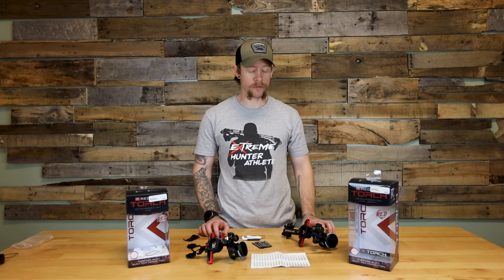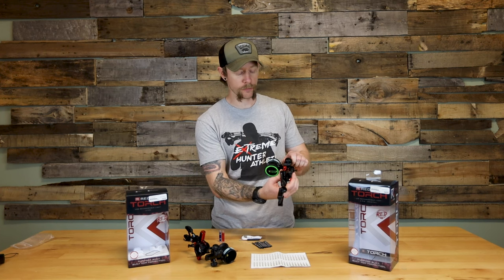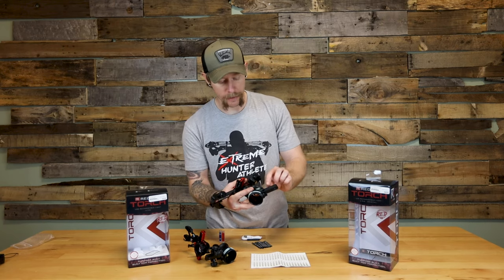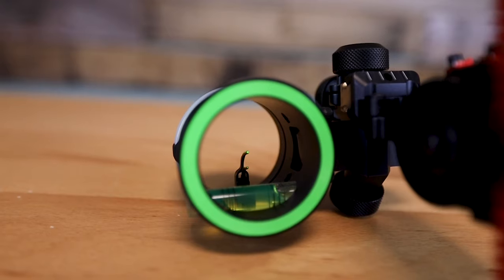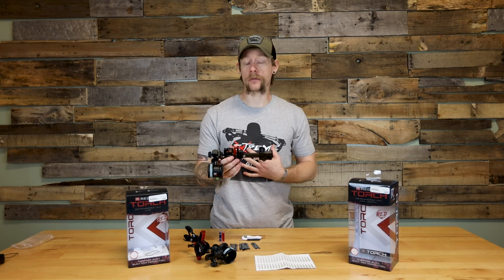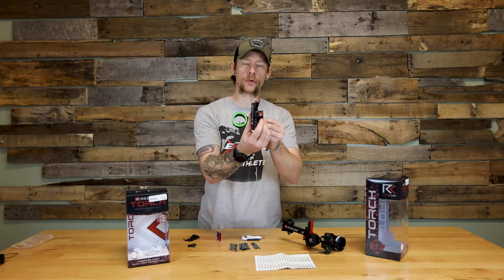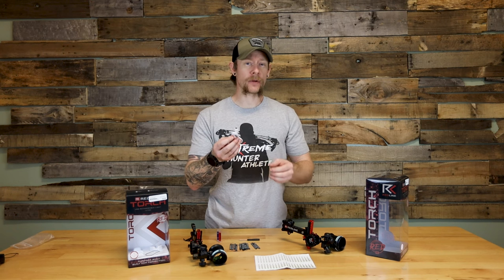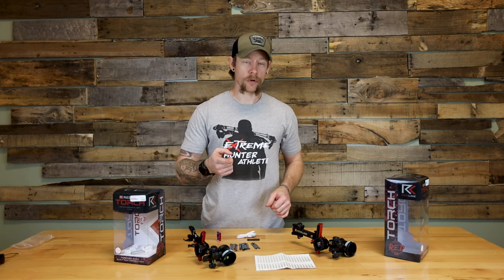Redline Torch Bow Sight Review | Must Have Bowhunting Sight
The New 2023 Redline Torch Bow Sight is designed with the hunter in mind. The sight comes in two different options in a dovetail option or direct mount. This sight has a dual vertical pin with a .019 top pin and a .010 bottom pin. If you are looking for an affordable high end sight the New Redline Torch bow sight is hard to beat!

[WHAT ARE YOU THOUGHTS ON THE NEW REDLINE TORCH SIGHT?!]